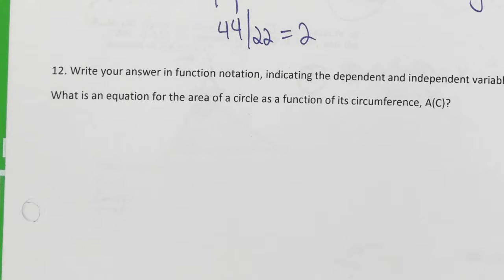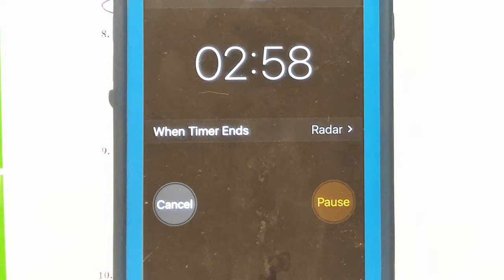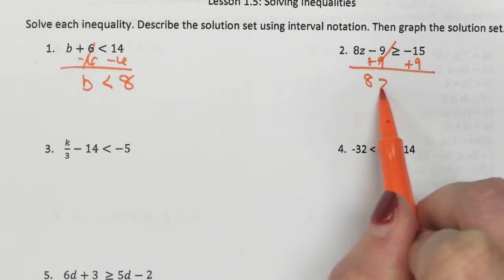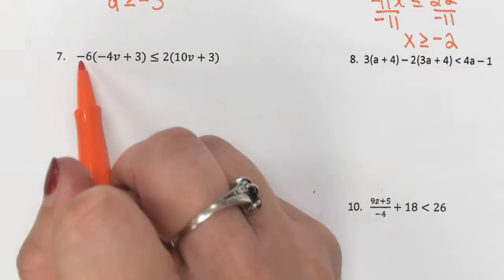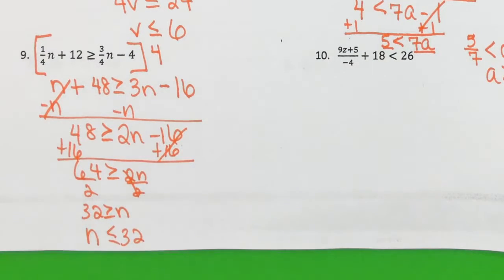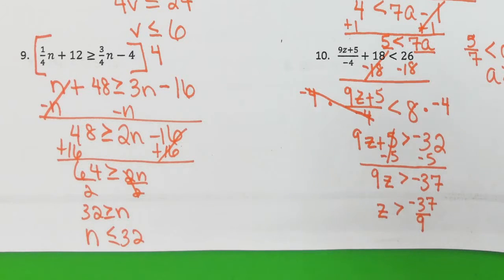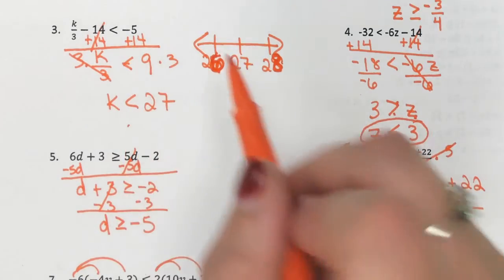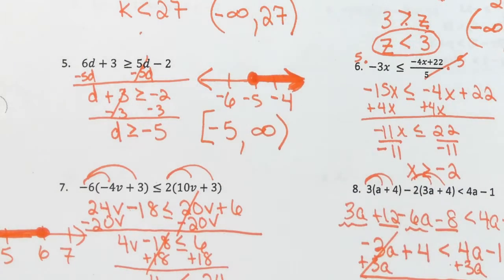8/18 6th Period